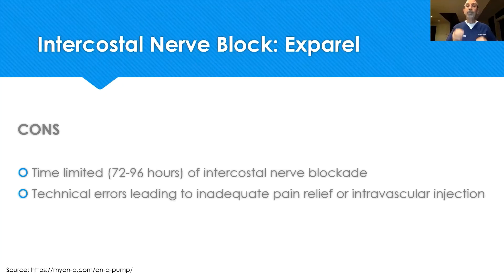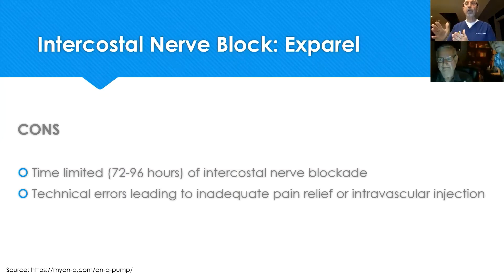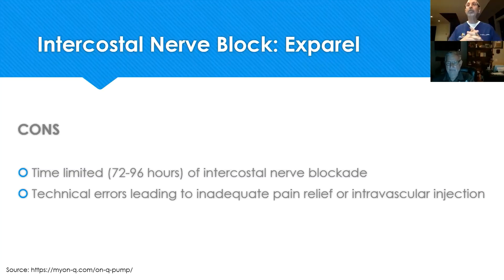What is an Intercostal Nerve Block with Exparel?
How is an intercostal nerve block used for pain management? What are the pros and cons?